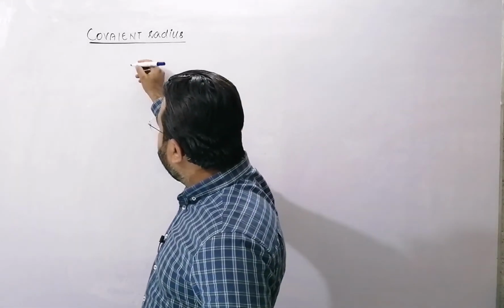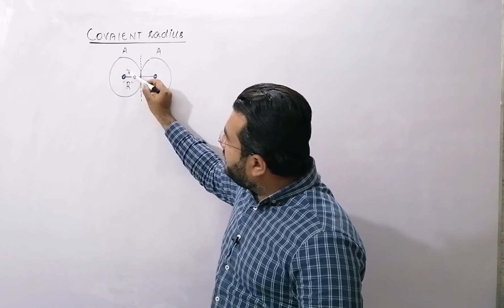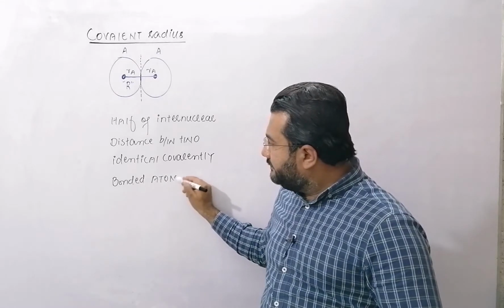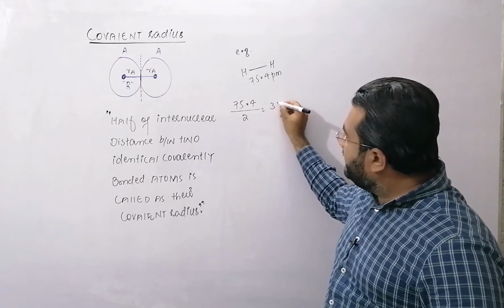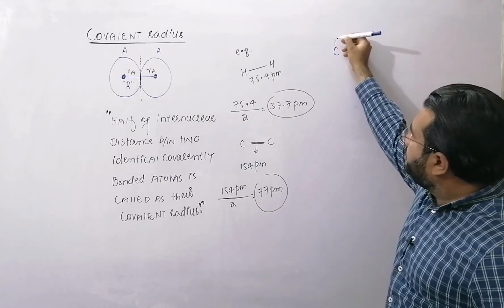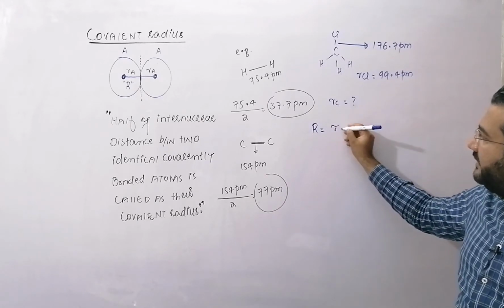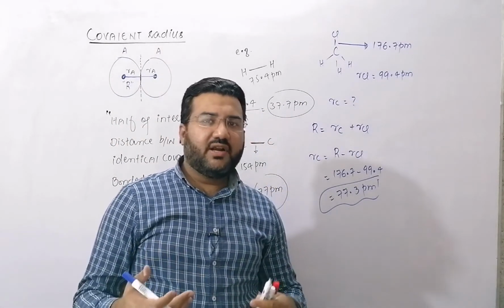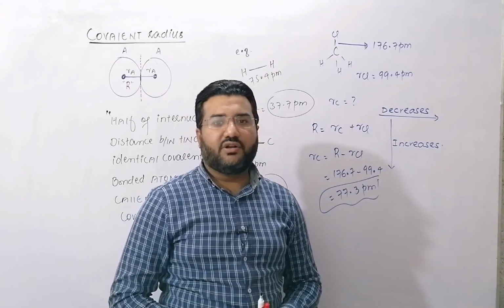Covalent radius | How to calculate Covalent radius | Class 11 Chemistry | Chemical Bonding | CH#06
Covalent radius
Covalent radius class 11
Covalent radius definition

This video is a small effort to help you out in this topic with reasonable concepts. To have better understanding of different topics, you should go through "Playlists" of this Channel.